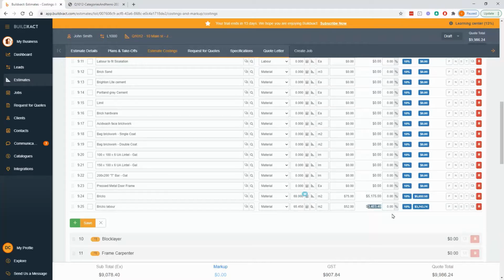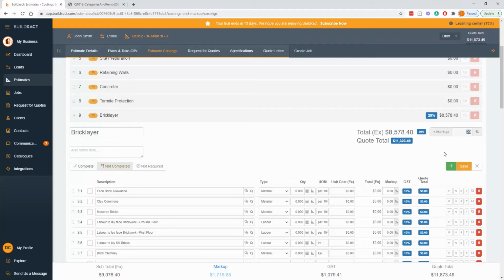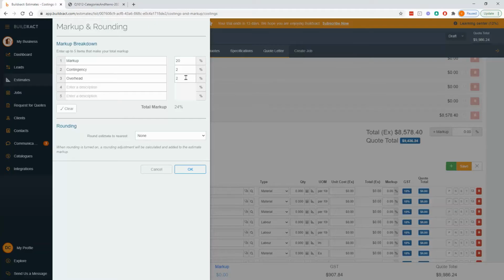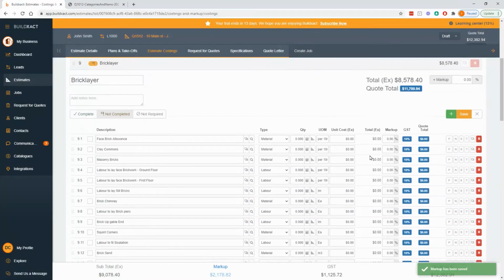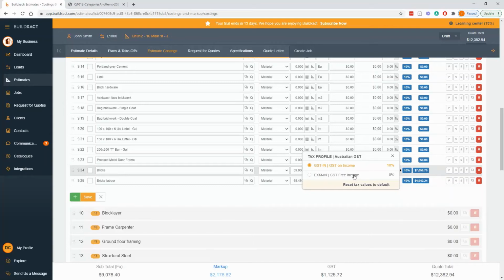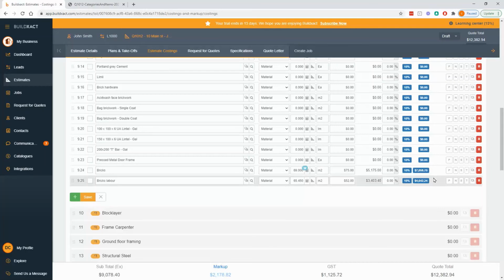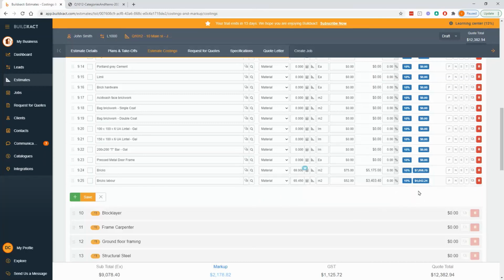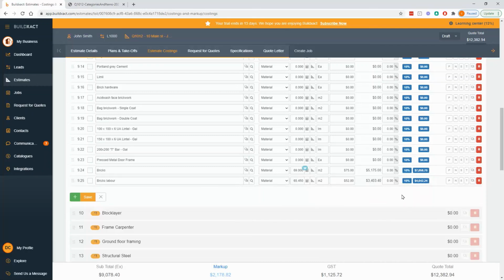Markup, tax and sell price in Buildxact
How to add markup to your quote, how to view and alter tax as well as understanding the sell price in Buildxact.

0:05 Overview
0:20 The 3 way to add markup to your estimate
2:04 How to add rounding to a total markup
2:30 Tax and tax free items
3:20 How to view sell price